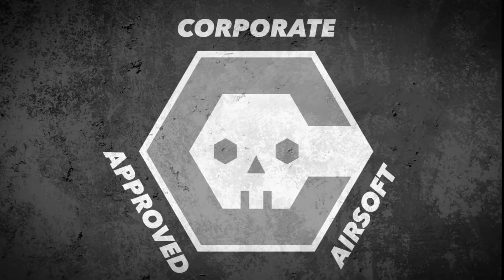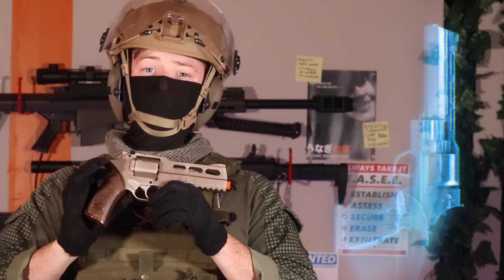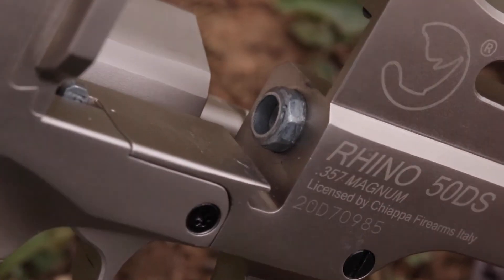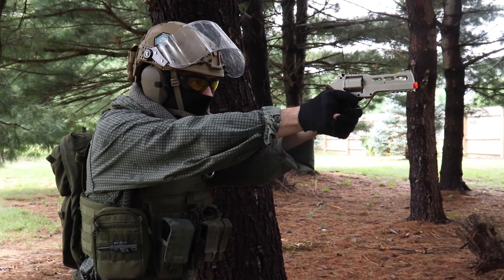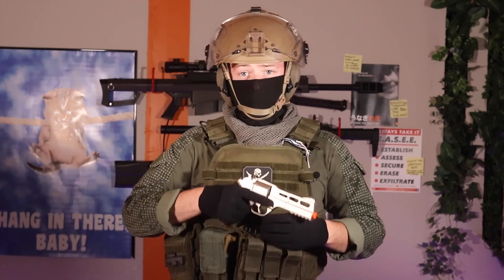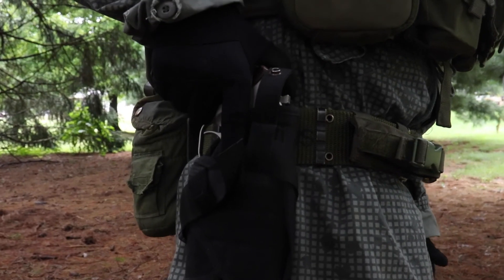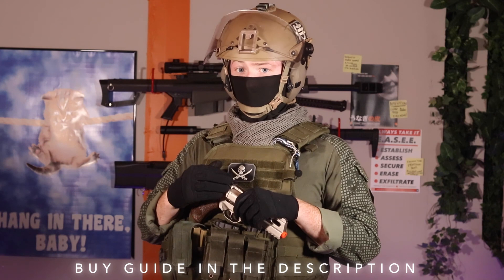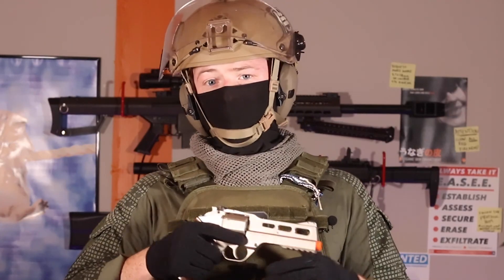The BO Manufacture Chiappa Rhino 50DS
Cyberpunk inspired airsoft review by Callsign: Reach. The Chiappa Rhino 50 DS is a fully-licensed airsoft replica revolver by Black Ops Manufacture and is one of the finest scale airsoft replicas I’ve come across. Most recently seen in the hands of Spike Spiegal in Netflix’s live action Cowboy Bebop series, the Rhino has cemented its place in popular media as the de-facto scifi revolver. But does the airsoft Rhino stand up to the host of other popular airsoft replicas on the market? More importantly, does it belong in your airsoft collection? I may be able to help you answer that question, but you’re gonna have to pull the trigger.

It’s not easy recreating a shot-for-shot recreation of the Cowboy Bebop opening credits. It’s actually really hard… but I couldn’t pass up an opportunity to pay homage to one of my favorite anime titles, and one of my favorite characters. The Rhino was a ton of fun to play with and is making a permanent addition to my airsoft collection. Featuring an all-metal construction, great weight, heft, and attention to detail, as well as an adjustable hop-up, the Rhino has a lot of good things going for it. However, you’ll have to decide how it stacks up against your other airsoft options. I was not tremendously impressed with its field performance, though I do think it’s a usable piece of equipment.